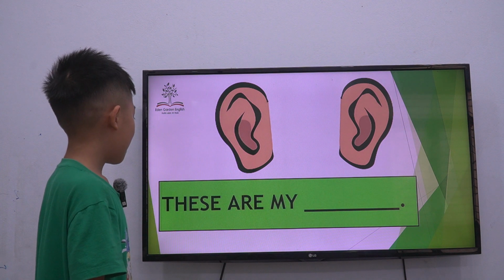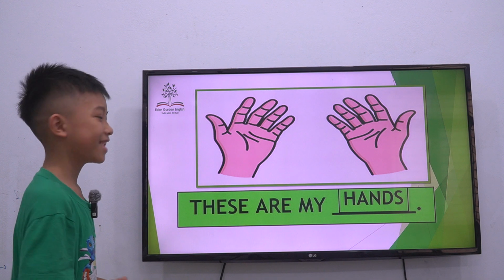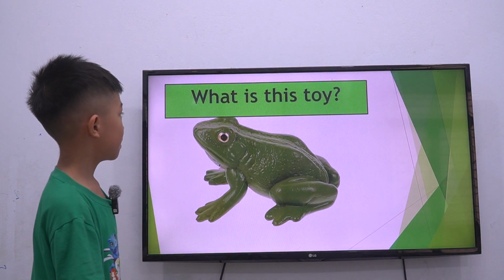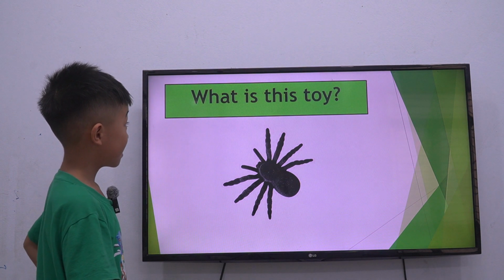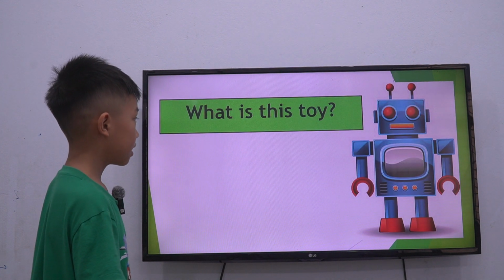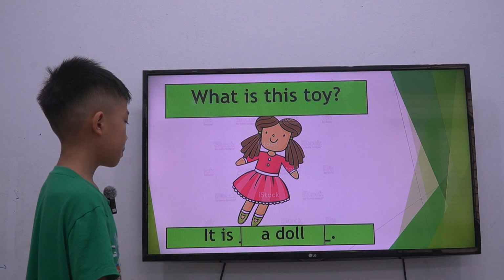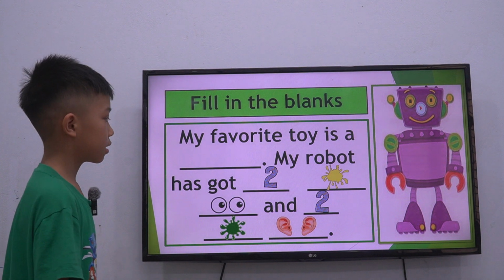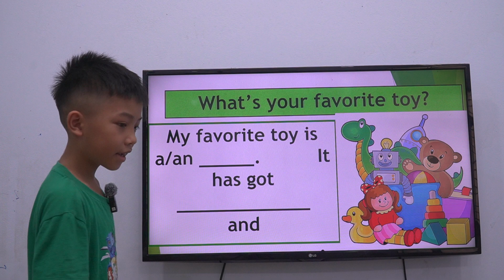K231 - Speaking Test - Unit 6 - Nguyễn Hà Quang - Monkey